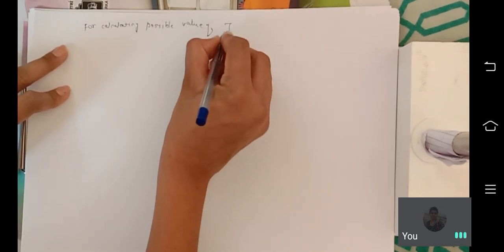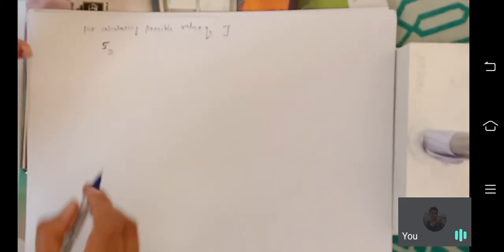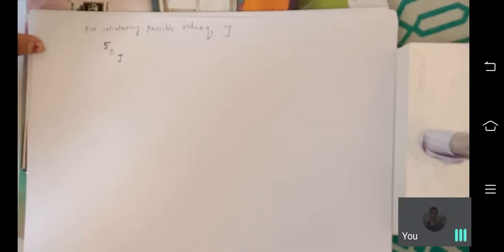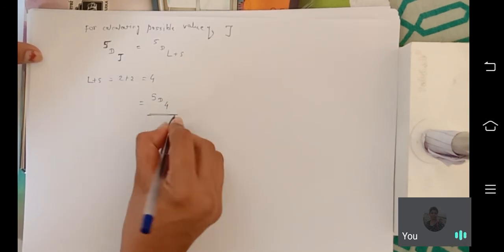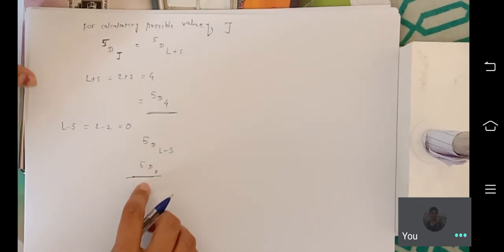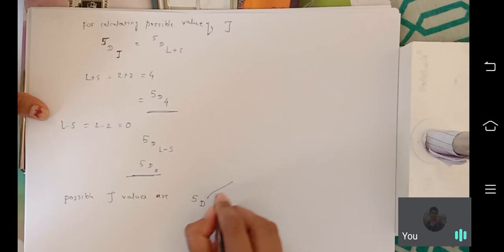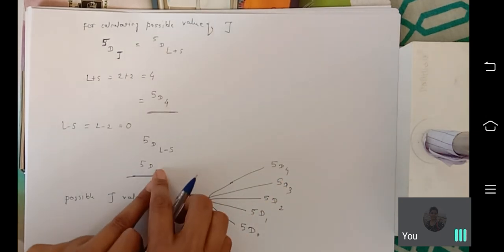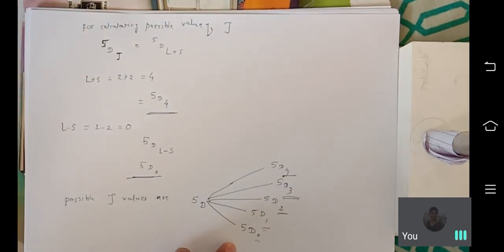Possible J values